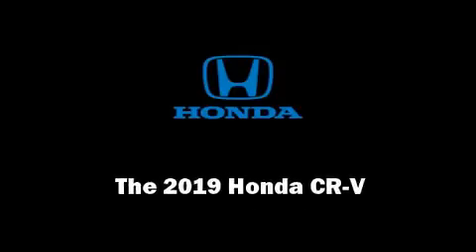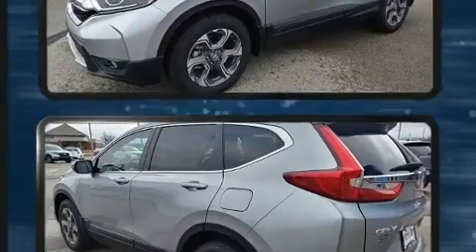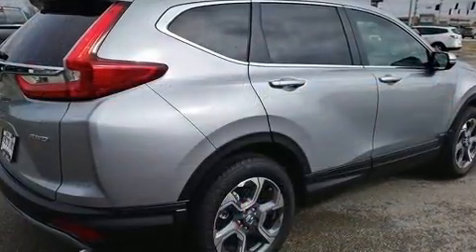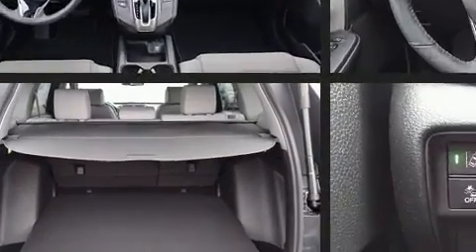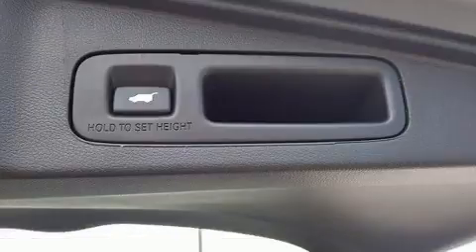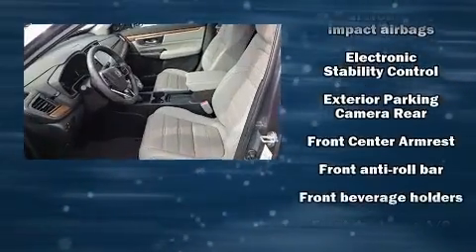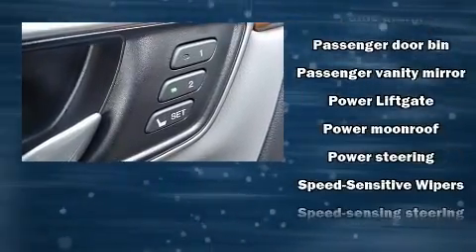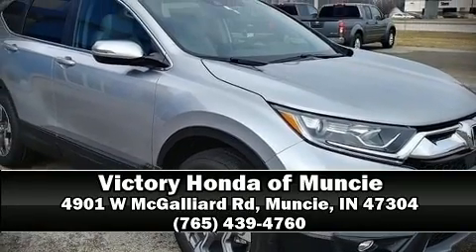2019 Honda CR-V EX-L AWD in Muncie, IN 47304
Sensibility and practicality define the 2019 Honda CR-V. Under the hood you'll find a 4 cylinder engine with more than 170 horsepower, and all wheel drive keeps this model firmly attached to the road surface. Well tuned suspension and stability control deliver a spirited, yet composed, ride and drive Turbocharger technology provides forced air induction, enhancing performance while preserving fuel economy. A wealth of standard features means that you no longer have to sacrifice. Like power windows, mirrors, and seats, 1-touch window functionality, an automatic dimming rear-view mirror, heated seats, tilt steering wheel, turn signal indicator mirrors, cruise control, and remote keyless entry. Features such as automatic climate control and leather upholstery prove that economical transportation does not need to be sparsely equipped. For drivers who enjoy the natural environment, a power moon roof allows an infusion of fresh air. Audio features include an AM/FM radio, and 8 speakers, providing excellent sound throughout the cabin. Honda ensures the safety and security of its passengers with equipment such as: dual front impact airbags with occupant sensing airbag, head curtain airbags, traction control, brake assist, a panic alarm, and 4 wheel disc brakes with ABS. Our knowledgeable sales staff is available to answer any questions that you might have. They'll work with you to find the right vehicle at a price you can afford. We are here to help you.